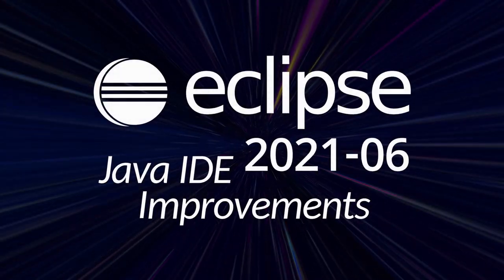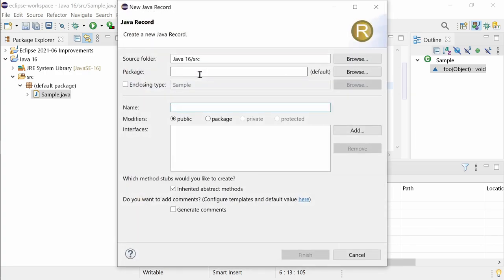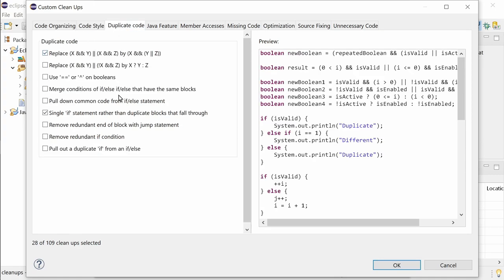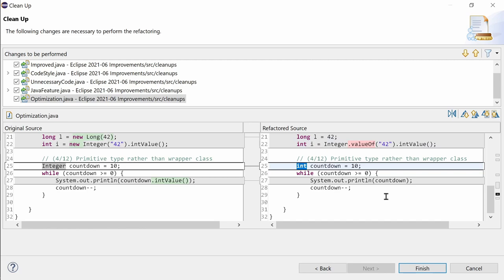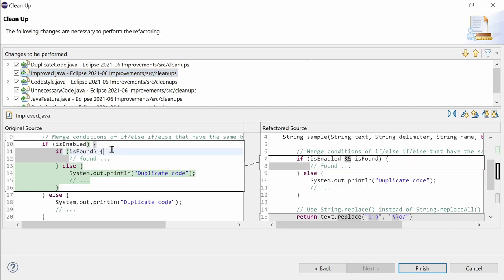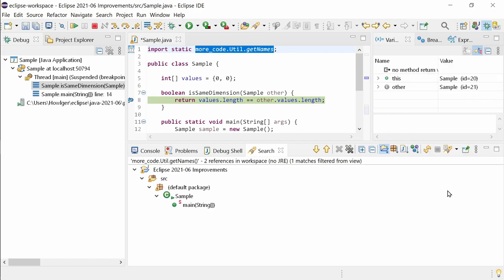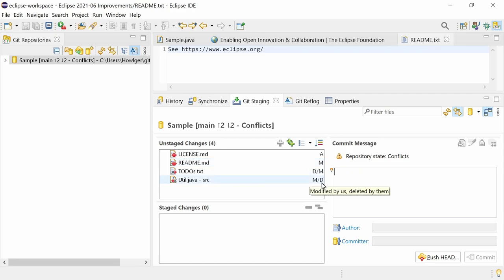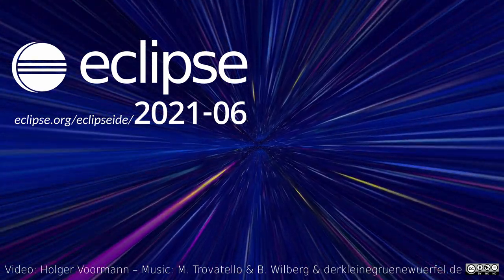Eclipse 2021-06 Java IDE Improvements